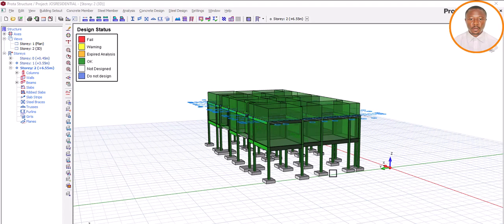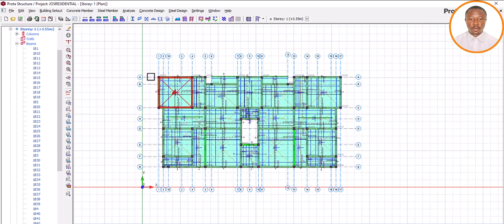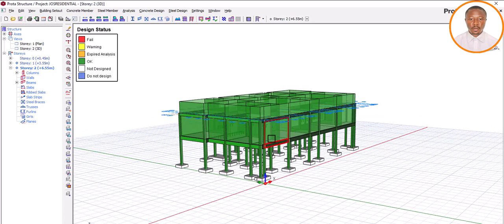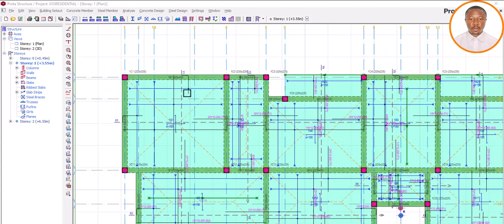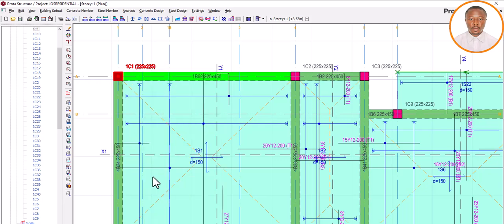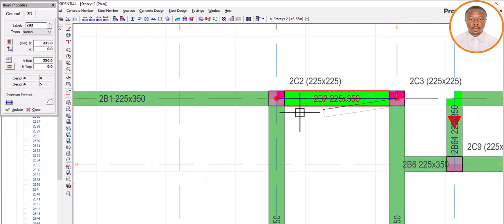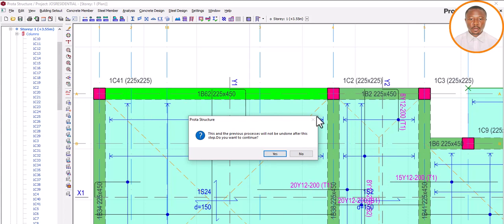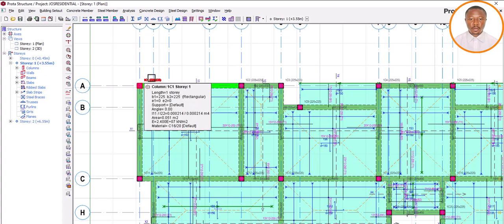Protastructure Settings You Need To Know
In this video you will learn some settings to be done in Protastructure software.

How to design building using protastructure in civil engineering.

- Next Bonus:
In my next video i will:
1) Design to ACI Code
2) Design to Bscode

00:00 - Intro
01:23 - what you will learn.
15:45 - Settings in Protastructure